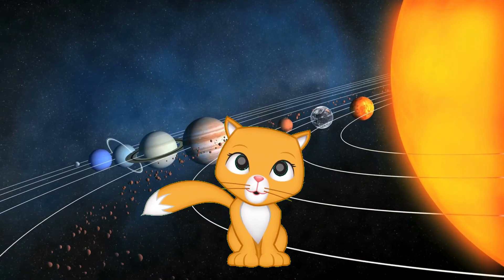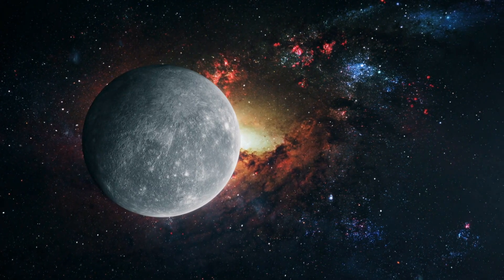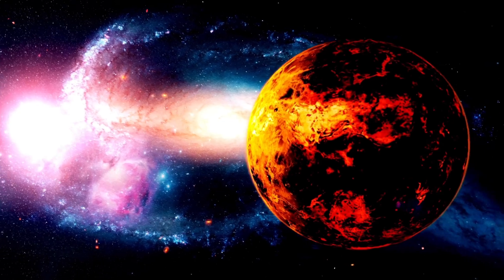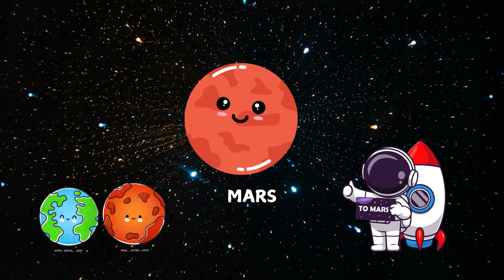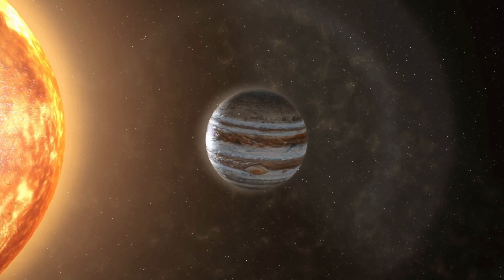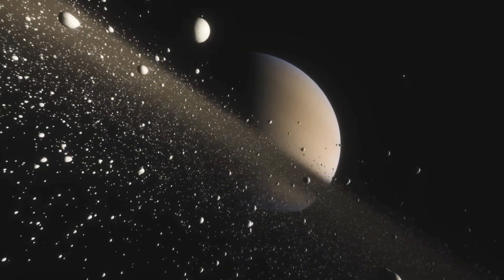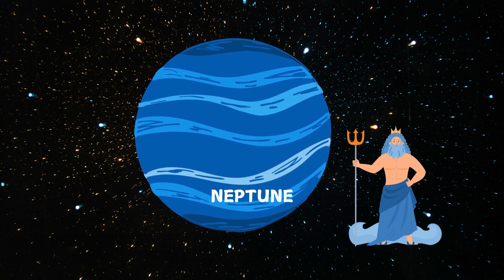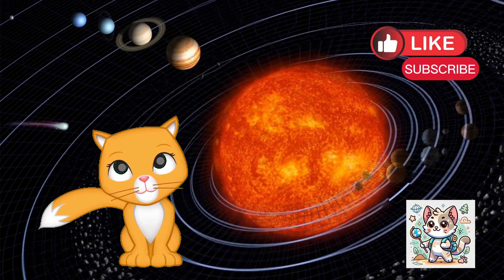Explore the Solar System with Eli! | Earth, Mercury, Mars, Jupiter... | Fun Facts About the Planets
Blast off into space with Eli in this fun and educational adventure through the Solar System! 🚀✨ Join us as we explore all eight amazing planets—from scorching Mercury to icy Neptune. Learn cool facts about each planet, like why Venus is the hottest, how many moons Saturn has, and what makes Jupiter’s Great Red Spot so special!

Perfect for kids ages 3 to 8, this video is packed with fun facts and colorful animations to make learning about space exciting and easy. Let’s explore together! 👨‍🚀👩‍🚀